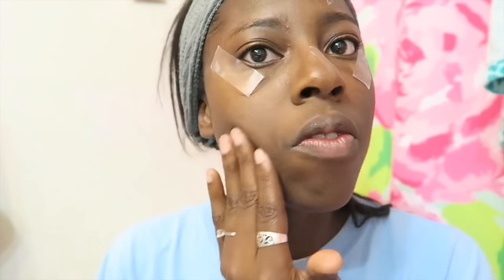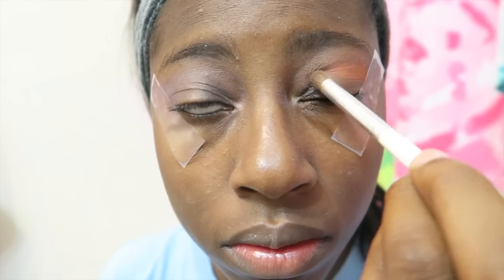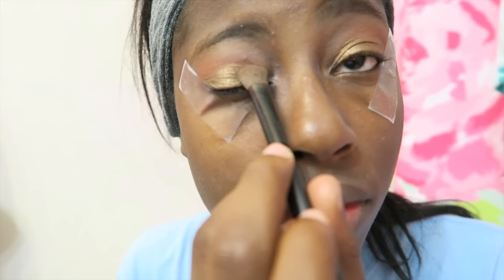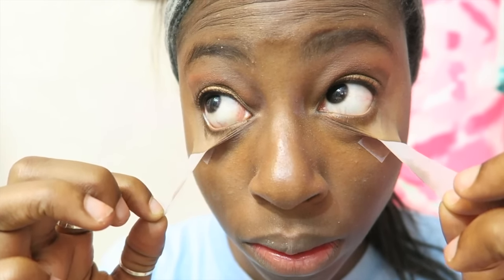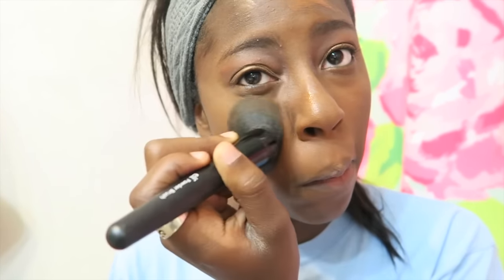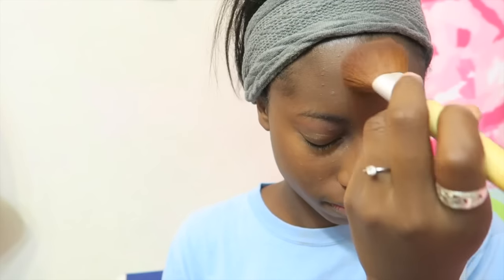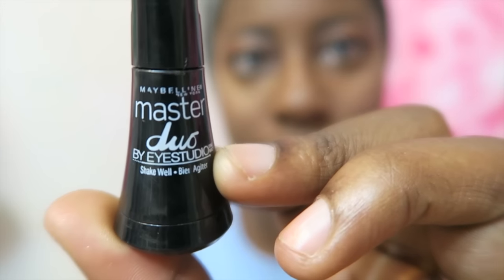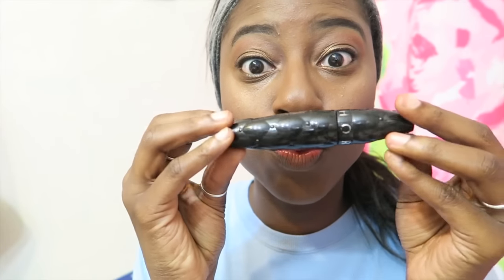Full Face Makeup Tutorial | KayKayGlam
Ordered a new mic, because apple headphones arent cuttin it.

Lets get this video to 30 thumbs up?

FAQ:
How old am I: 19
Where do I live? : NC
What grade am I in? : College Freshman
What's my major in College: Public Relations// Marketing
Who am I partnered with? : StyleHaul
Do you have a boyfriend? : I have a fiance named Chris
When are you getting married? : July 22, 2017

Some effects are by Gabrielle marie🔆